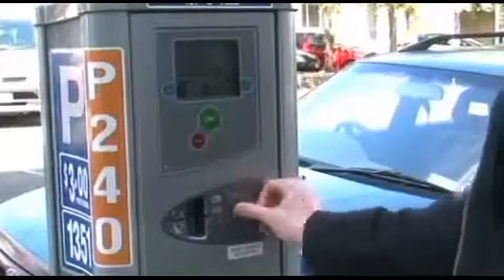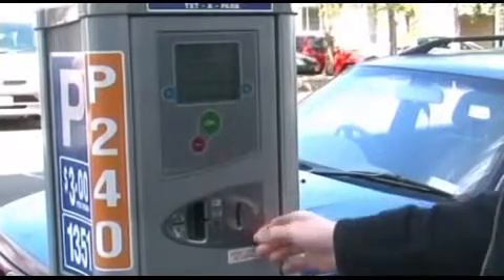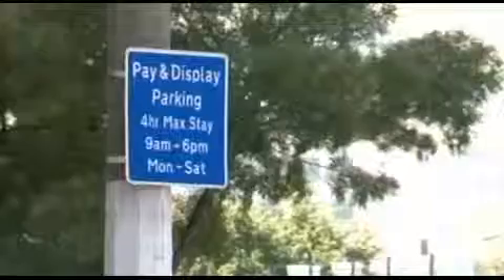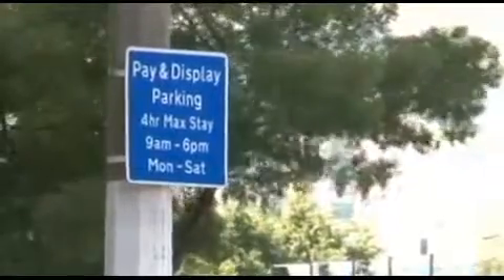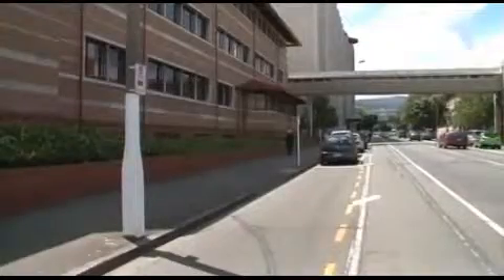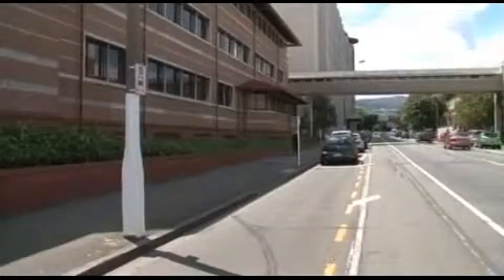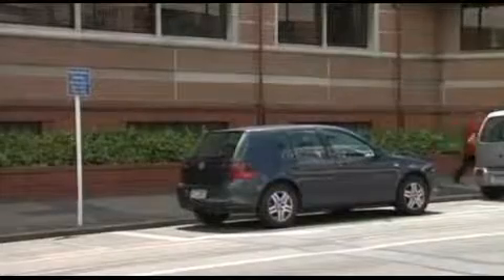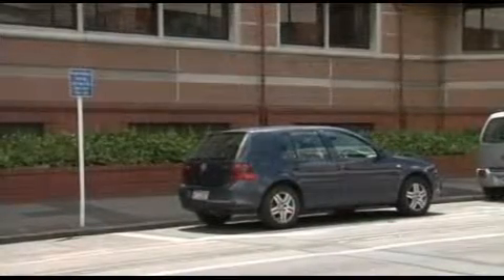DCC makes changes to parking outside Dunedin Hospital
The DCC has moved to further stem cyclist deaths on Dunedin roads. The latest changes are to on-street parking outside Dunedin Hospital. They are a continuation of minor modifications to Dunedin roads, and the council hopes the short term measures have a lasting effect.